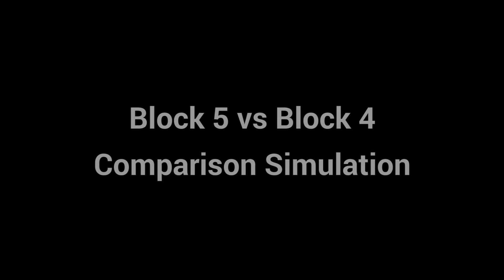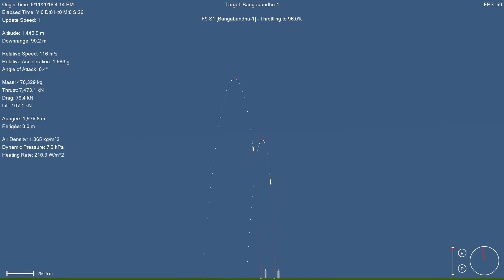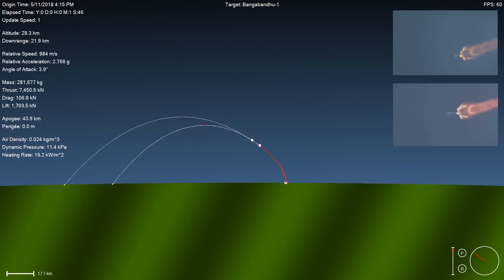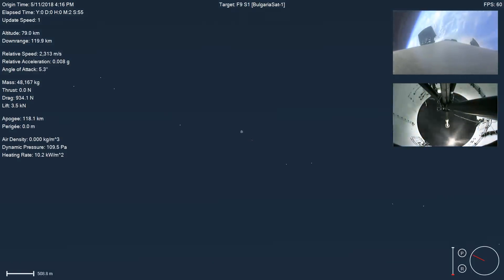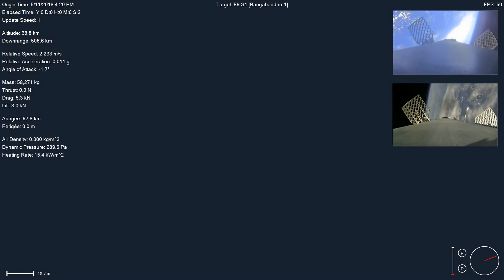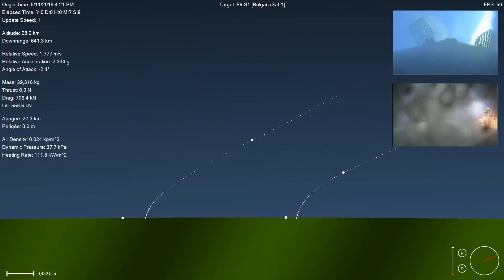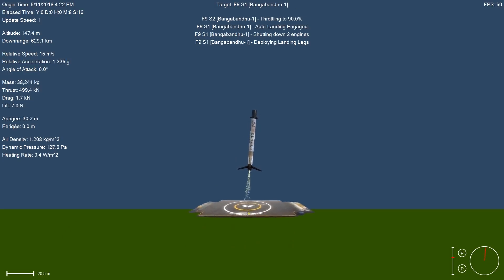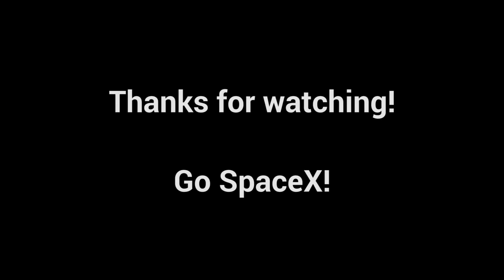Block 5 vs Block 4 Comparison Simulation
Here is the latest simulation that I have been working on in collaboration with John Archer. This simulation shows a comparison between the block 5 Bangabandhu-1 and block 4 BulgariaSat-1 missions. These two missions were selected for how similar the payload and orbital requirements are.